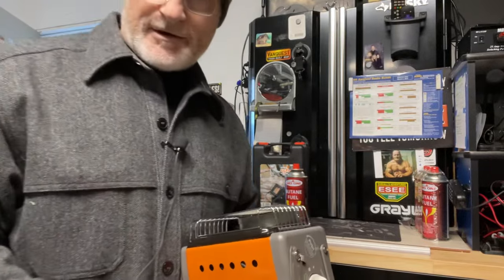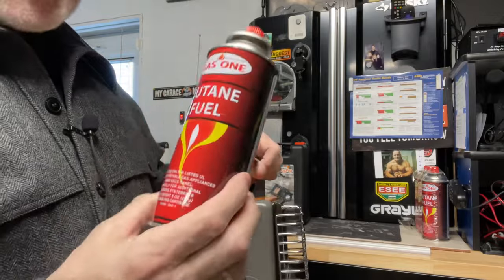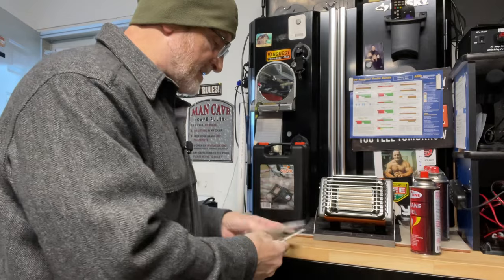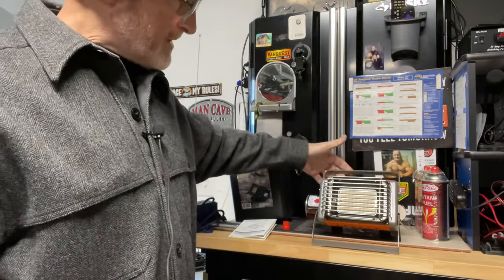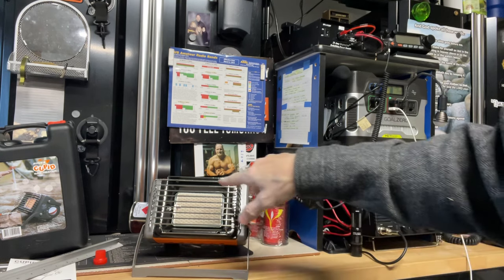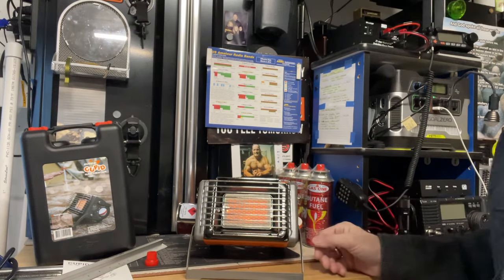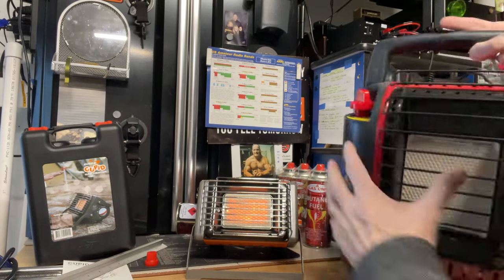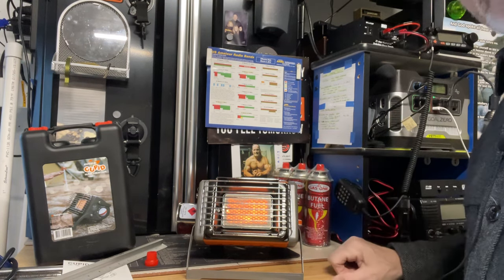KOVEA Cupid Heater- Test Run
Testing out my new Kovea Cupid Butane Heater.